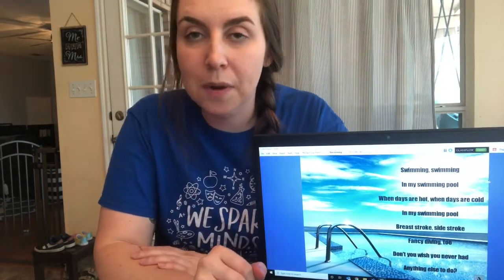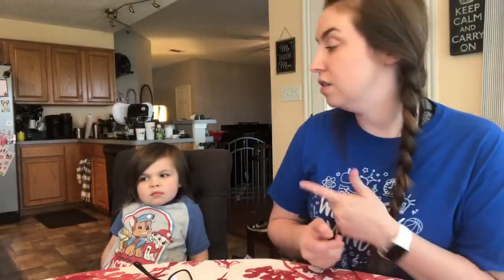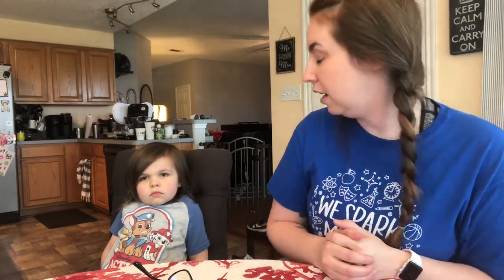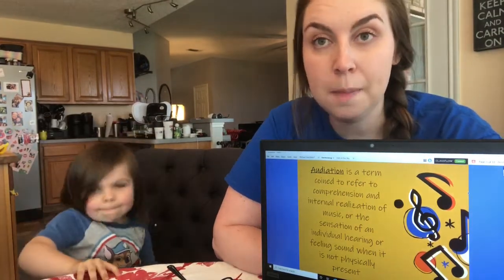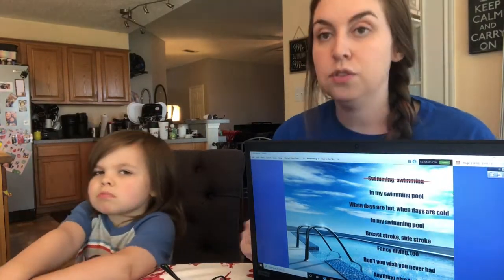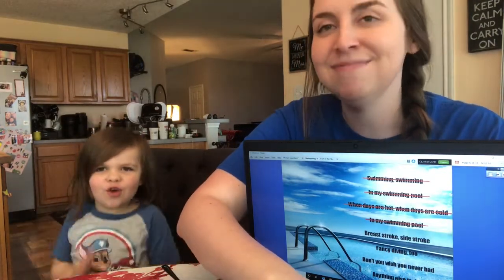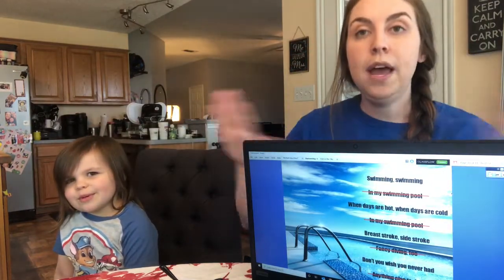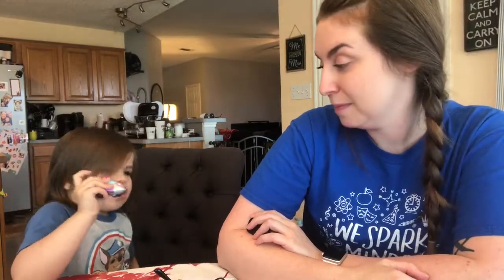"Swimming Swimming" Lesson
Learn a new song - "Swimming Swimming"
Learn hand motions to go along with it
Learn the trick of audiation!

See one of Ollie's toys..
Reply to us via our school FlipGrid accounts on our Enrichment page!